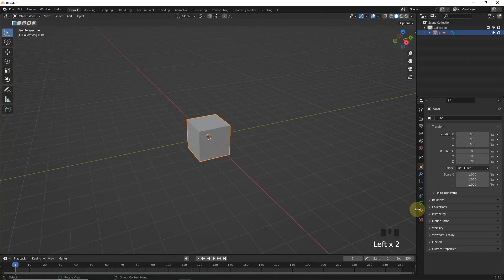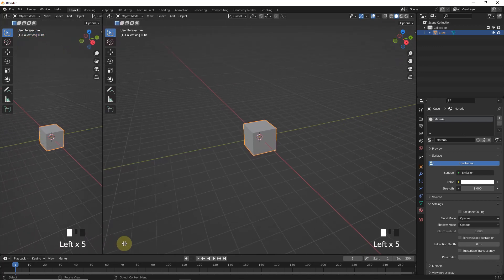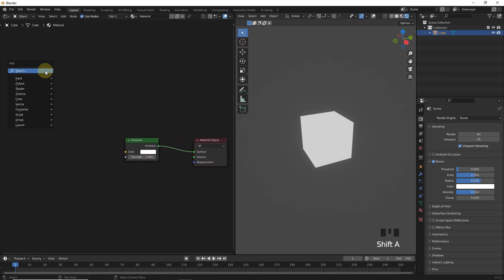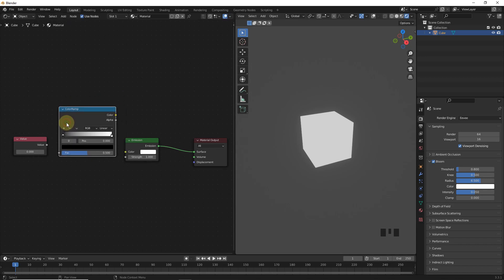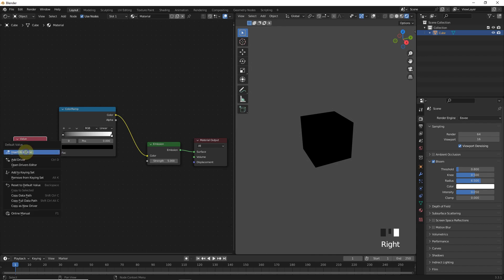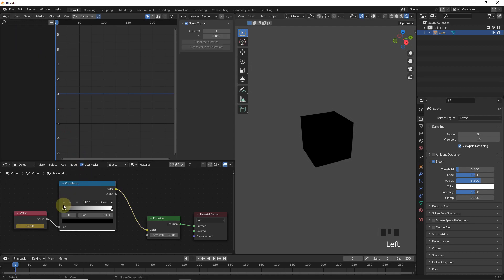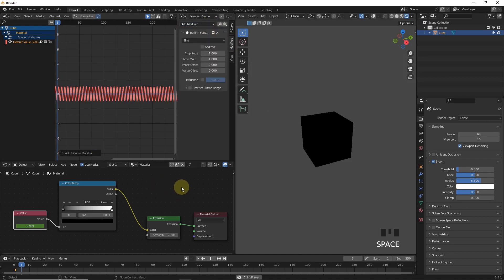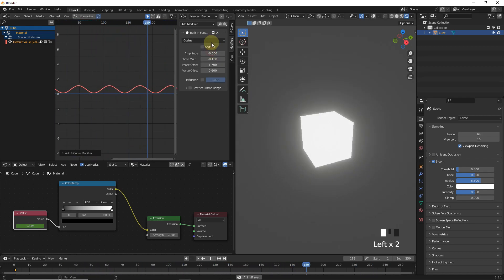Fade In/Out Lights(Blinking Lights) In Blender Beginner Tutorial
Hello Everyone

As You Can See With The Help Of This Tutorial You Can Learn How To Fade Emission Value/ Light In Blender.
You Can Easily Learn This Technique In 2 Min.

Please Checkout My Previous Videos Where You Can Find Awesome Content Related To Blender.

Be Happy. :)